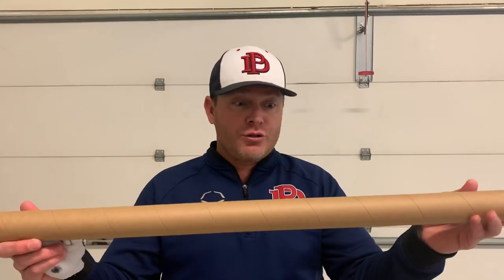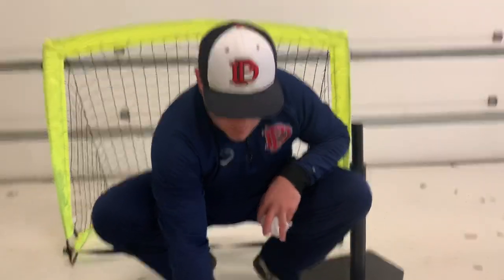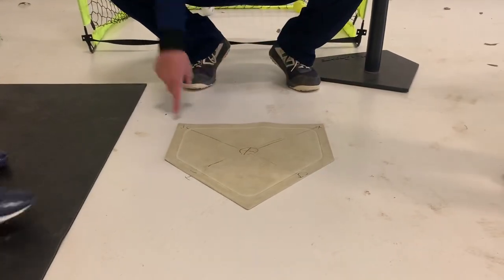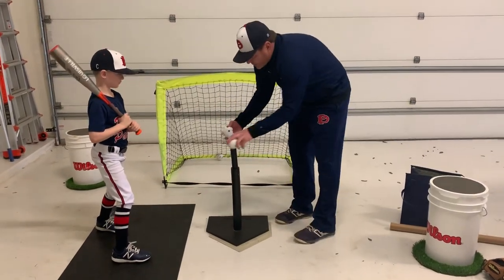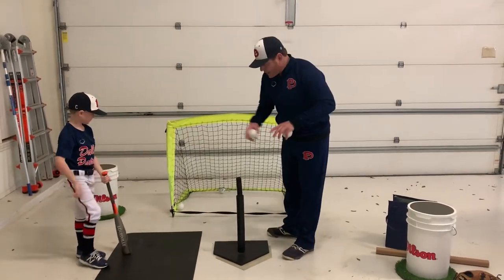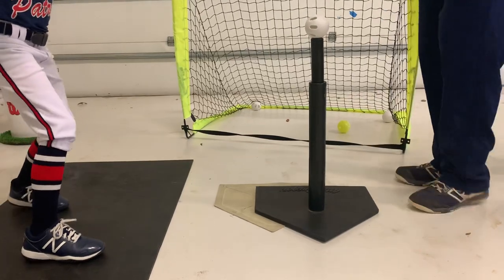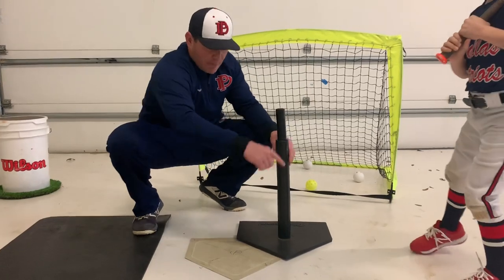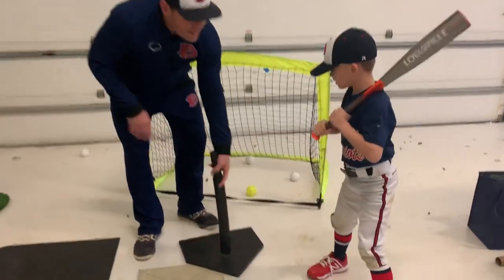Baseball Hitting Drills From Home - Part 2: Batting Tee Drills